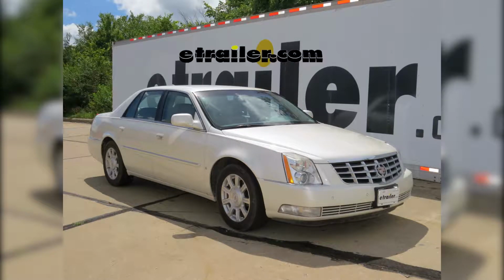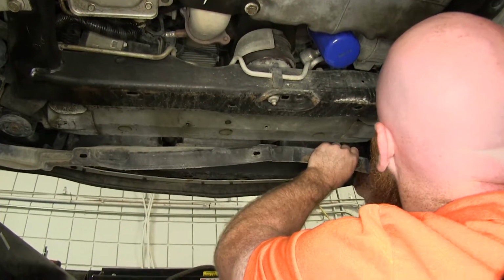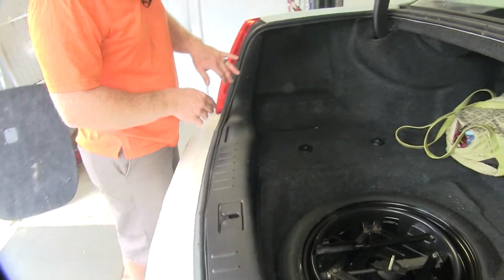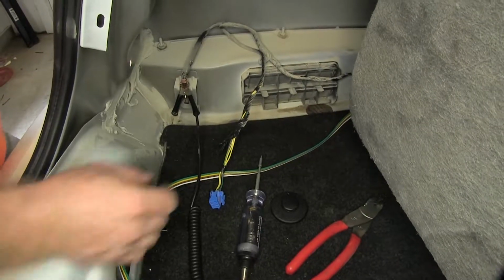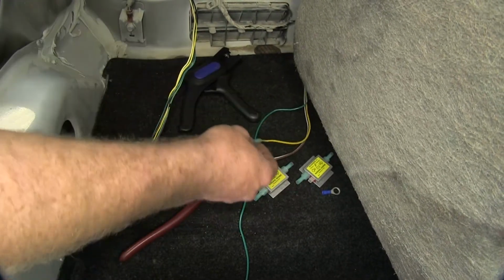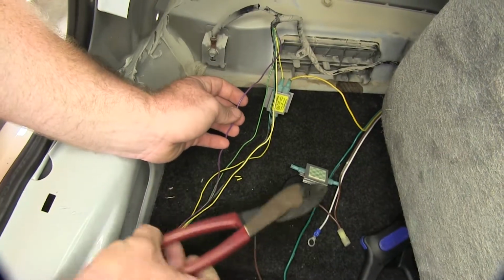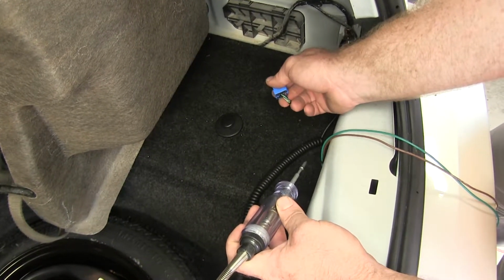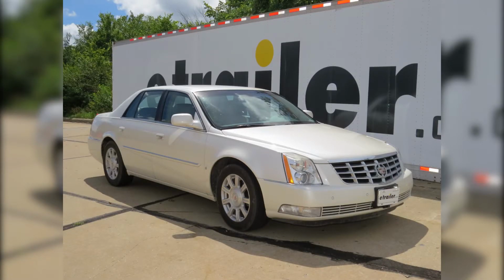How to Install: Roadmaster 4-Diode Universal Wiring Kit for Towed Vehicles on your 2009 Cadillac DTS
Today on our 2009 Cadillac DTS we're going to be taking a look at and installing the Roadmaster Universal High Power Diode Wiring Kit, part number RM-154. Here's what this diode wiring setup is going to look like once it's on the vehicle. As you can see, we've got our 4 fold 00:00:18 connector here at the front, and the reason we've got this wiring on this vehicle is so that it can be towed on a tow dolly, and you've got the lights on the vehicle working. But this vehicle cannot be towed as a flat tow setup, so that's why it's going to be on a dolly. This system does a good job of making sure that the 4 fold power that's going to be provided to this connector here will be transferred to the rear lights of the vehicle, so that you will have the functions of tail lights, turn signals, and break lights at the rear of the vehicle to make sure that the drivers on the road behind you can be properly alerted to what you are doing. The diodes that are included with this kit allow you to get 2 separate signals, but they don't have to cross. They end up meeting in the same spot at the tail light, but they don't cross so that you don't have to tap and possibly risk messing with the vehicle's wiring, so it's going to help protect your vehicle.

First thing we're going to need to do to begin our installation is remove this under body panel here. In order to do that, we're going to have some 8mm bolts that run across the front up here, and we'll need to take those out. Then there's a 7mm screw here at the base of the wheel well. Then there's one in the same location on the other side that we'll need to remove as well. Then also, in both wheel wells, on either side of where that screw was that we just removed, there are 2 push pin fasteners.

You can use a trim panel tool to remove the center of it, if you have one, but if you don't you can just use a flathead screwdriver, and it should work just fine. You get that center pulled out, and then the body of that pin should pop right out. Then there'll be 5 13mm bolts that we'll need to take out up along the front here. Once we've got all of those removed, we can begin to work the shield out from the front. Now, after removing the panel, I rerouted the wire just up through the lower part of this front facia 00:02:43, so that it comes out underneath the license plate. Then what we're going to do is, I'm going to take this 4 fold bracket - if you'd like to pick one up like this, it's part number HM-48595 - and what I'm going to do is get the 4 fold windup inside of it, so that it'll close, and then I'm going to secure it to the underside of our license plate bracket here.

I'm going to use a couple self tapping screws to go up into the underside of our license plate bracket. Now it's nice and secure here. They left it so that we can still put this dust cover back on. Now for routing the wiring, ran it back and tied it in a few locations here in front of the lower radiator support, to some existing wiring, and then ran back along that side, up along the lower part of that subframe, tying it in a few locations to make sure to keep it tight, and when I routed this I made sure to stay away from anything that would move, or get too hot to possibly damage the wire, and I continued routing it across here, then ran it along the inside of the frame rail there, keeping it tucked up along the support brackets for the fuel lines, and continued following along until I could head up and head over the rear axle and cross member, till I got towards the back, and I was sure to stay away from the exhaust as much as possible. Then from there we'll be able to head up to our tail light assemblies. Now in the trunk we'll need to get ready to remove our taillights and have access to our wiring, but in order to do that we'll need to remove some of the flooring in the threshold. We'll start by removing the spare tire cover there.

Next, we'll need to take our threshold out. In order to do that, we'll need to start at each side. It's got a little push pin there, so you need to pop that out. Then there's one on the other side as well. Once you've got both of those out, you'll be able to reach down low and begin gently pulling upwards in order to get it to pop loose, because there's push pins that go down into these rectangular holes right there. Now we can some into the side here, and our side paneling, we've